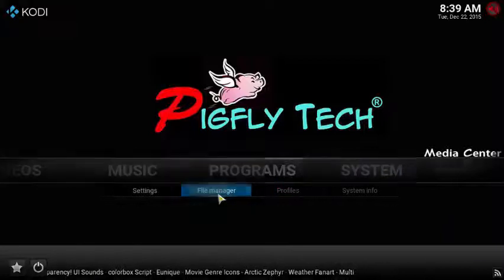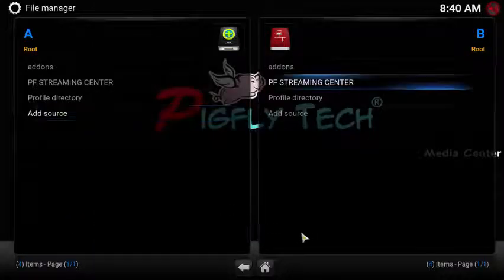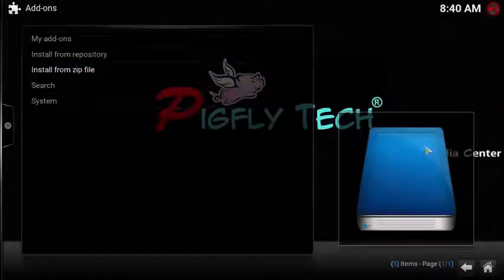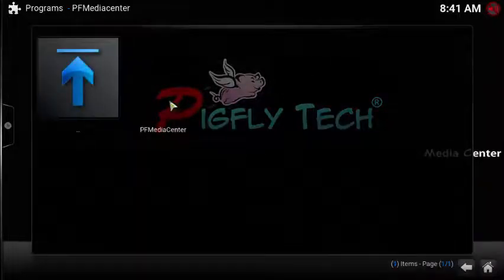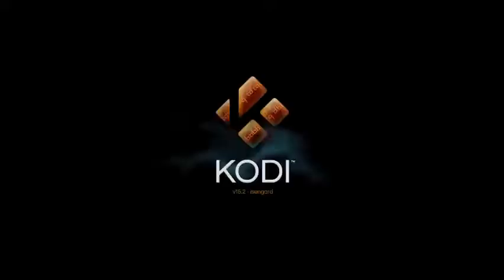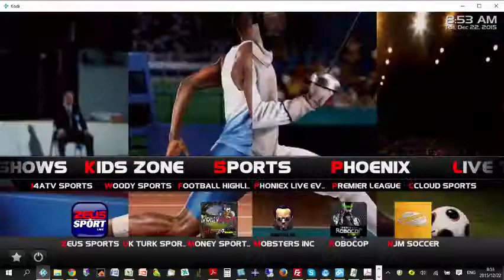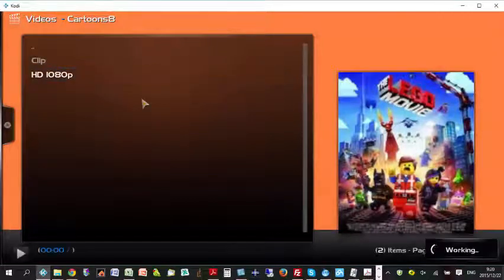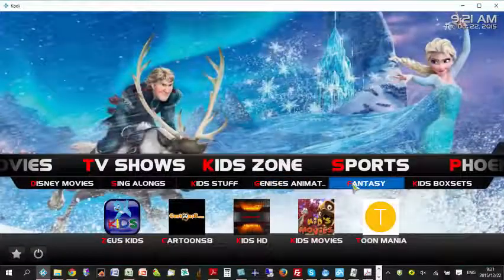Newly developed PF Streaming Media Center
How to install  PF Streaming Media Center, how to use KODI on Pigflytech Android TV box.